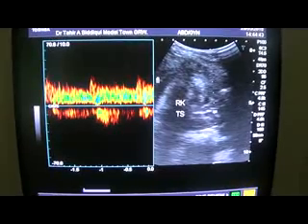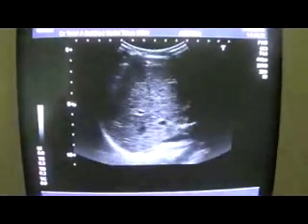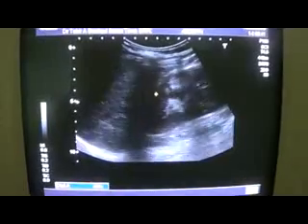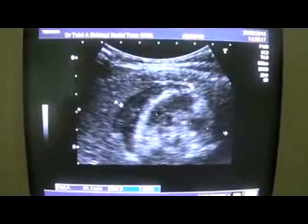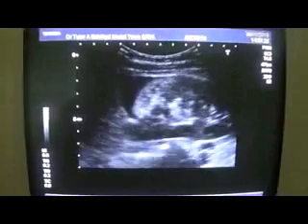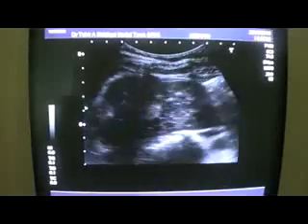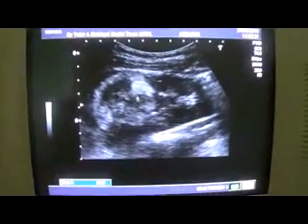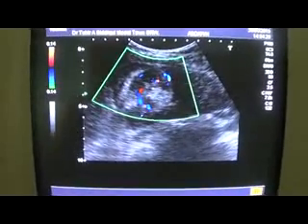RENAL MASS solid echogenic highly vascular